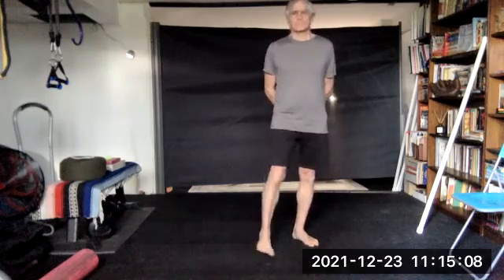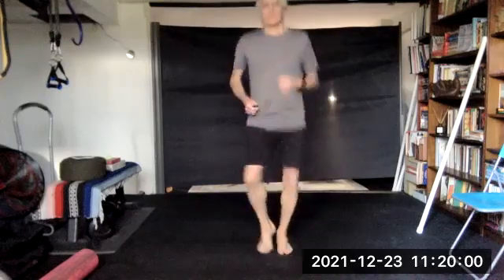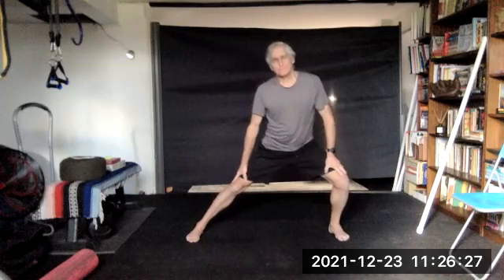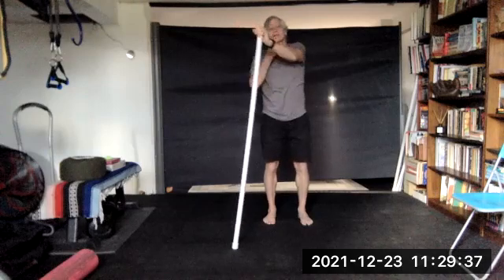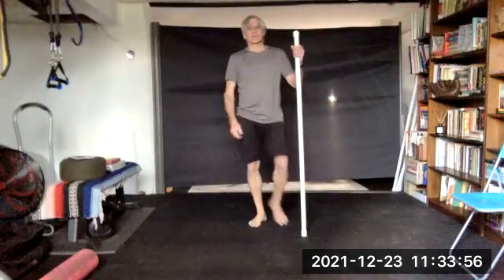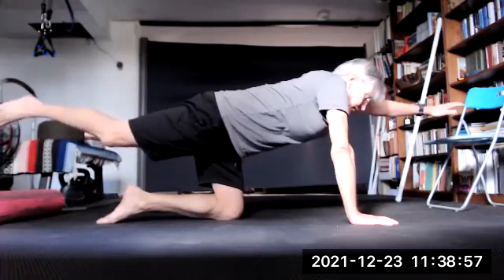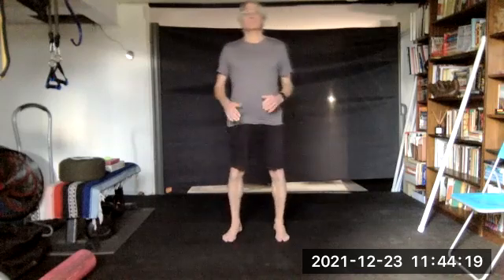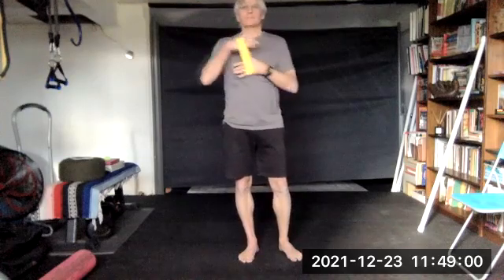FitAfter49 Dec 23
GymStick, McGill’s Big Three, MiniBands in the after class